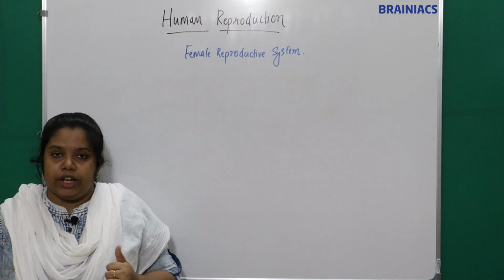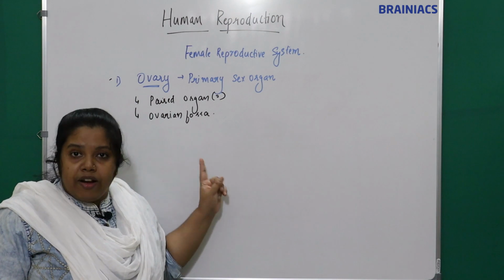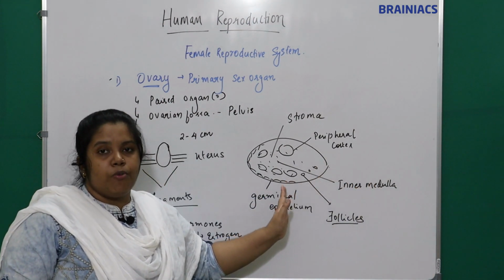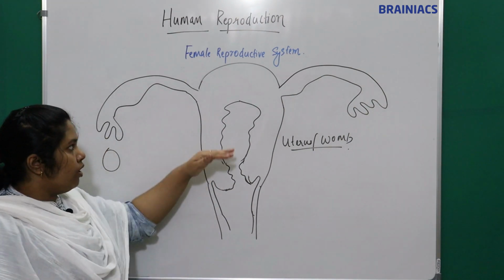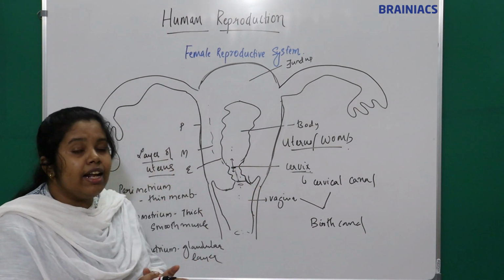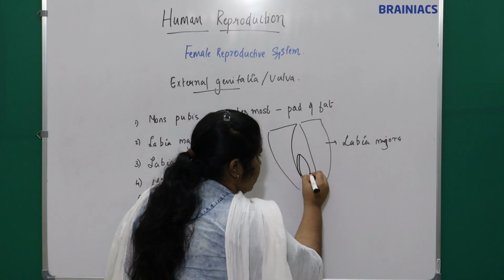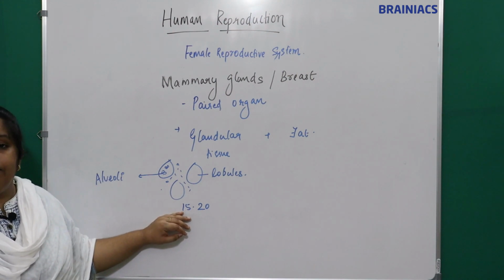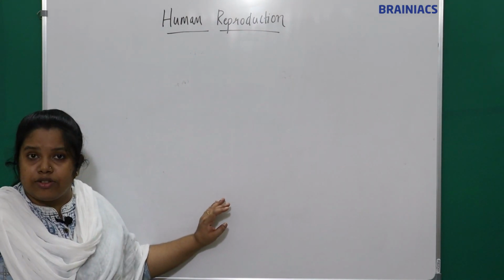NEET- COIMBATORE |BRAINIACS CLASSES|TARGET NEET 2024|HUMAN REPRODUCTION PART: 3